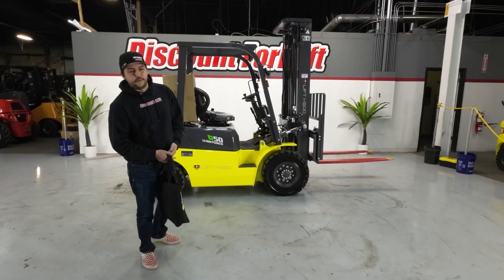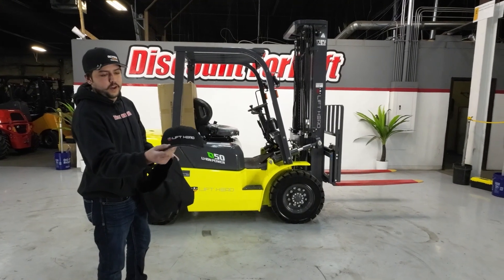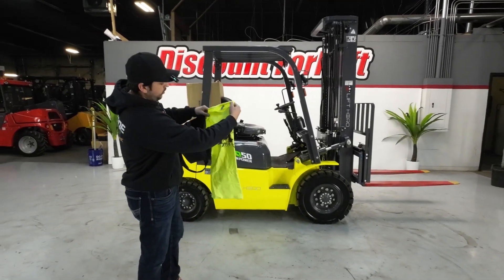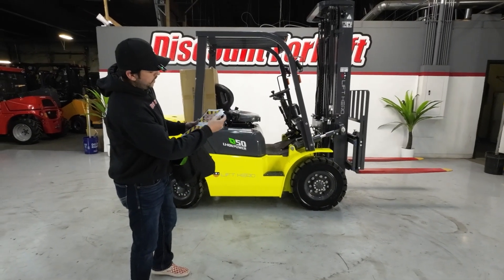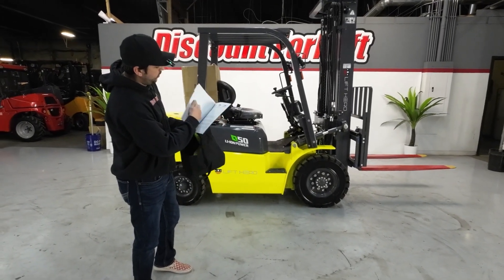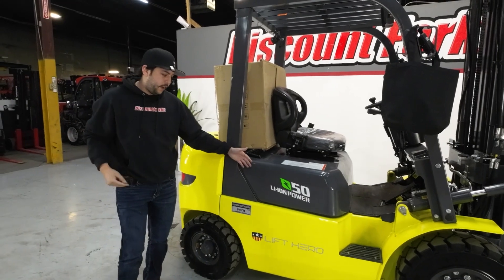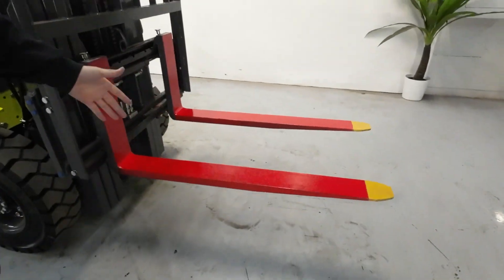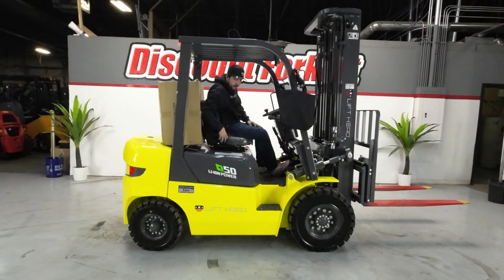LIFT HERO CPD25 5,000 lb Electric #3666 - Forklift for Sale